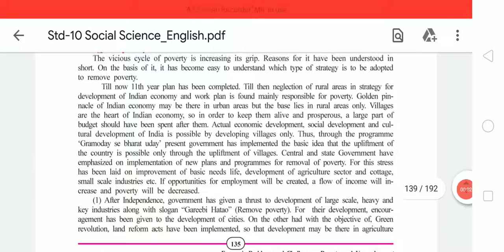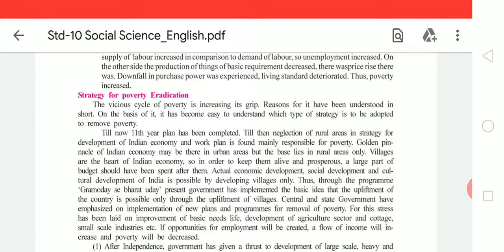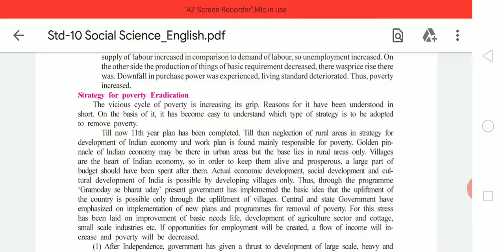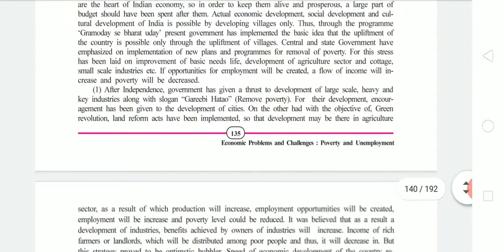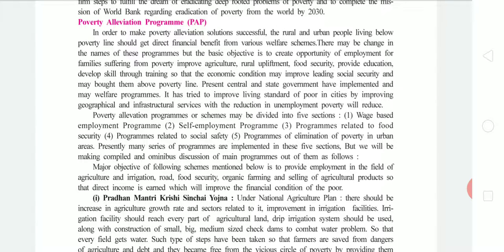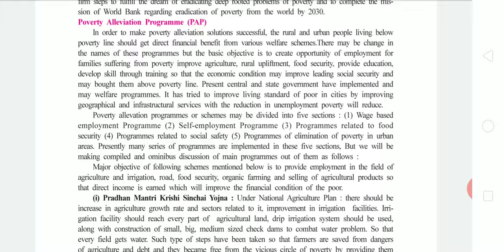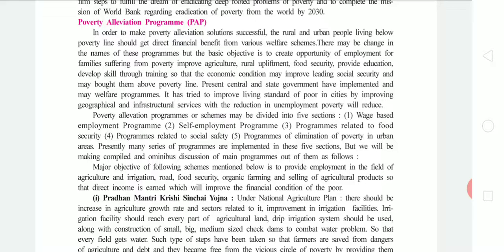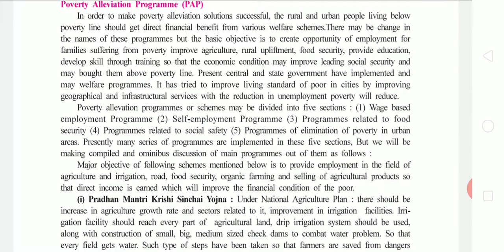e m std 10 ss subject chap 17 economic problem and challenge part 3